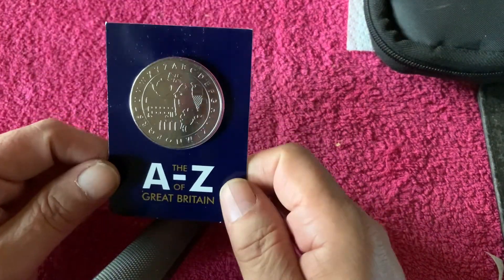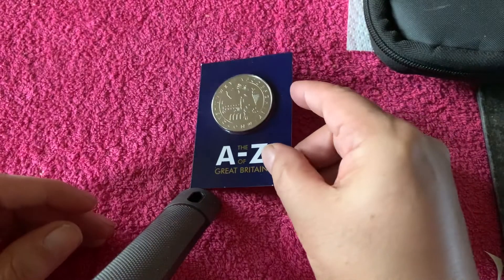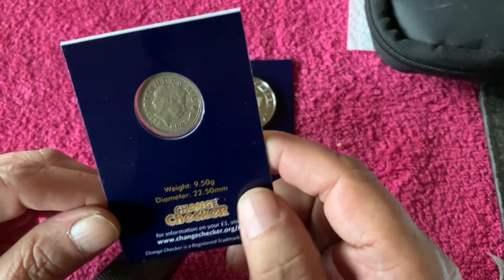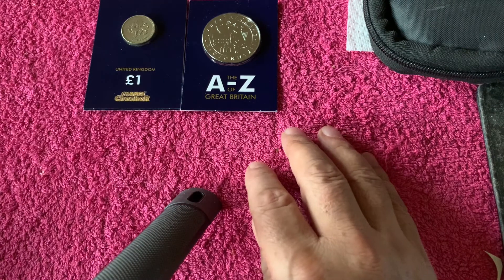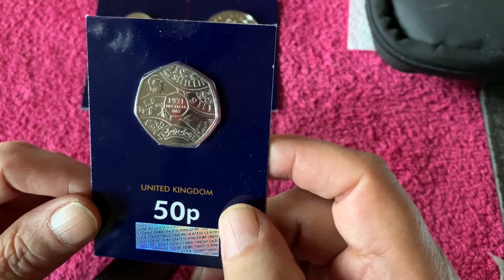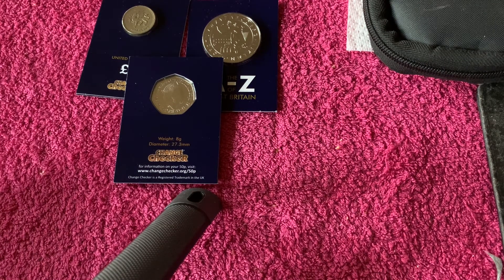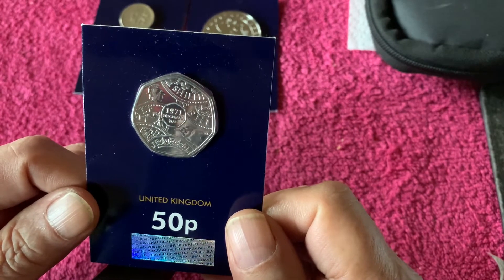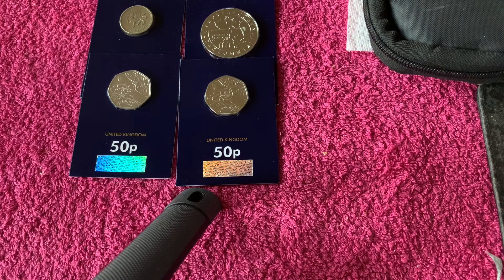Re Up Load of Part 1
Hopefully this will rectify my mistake from yesterday!
My Apologies for the sniffles 🤧
Music.     Summer Time Rain
Artist.      Little North Fork